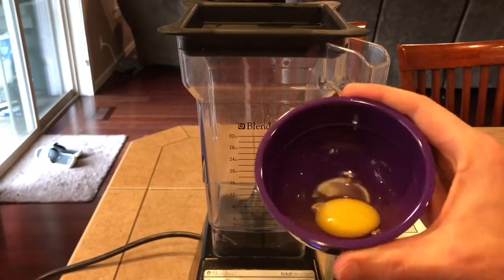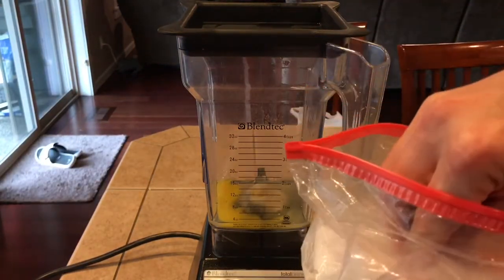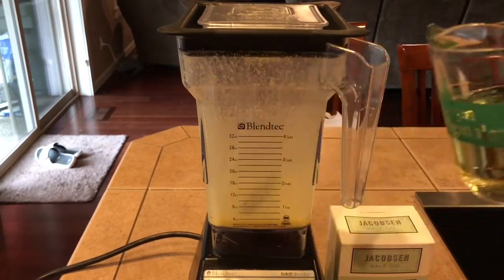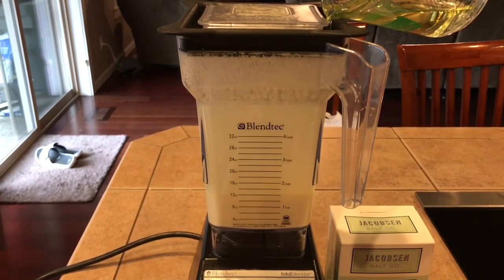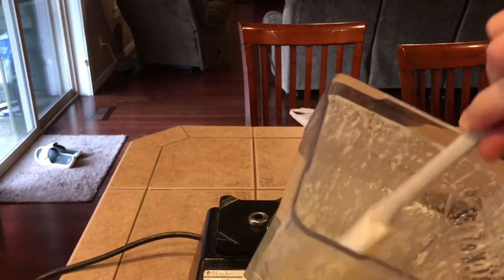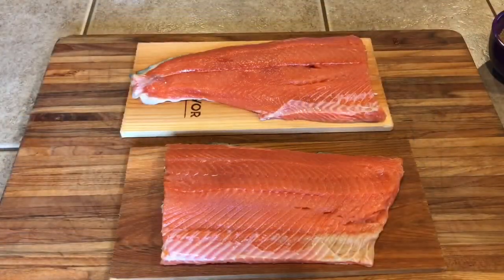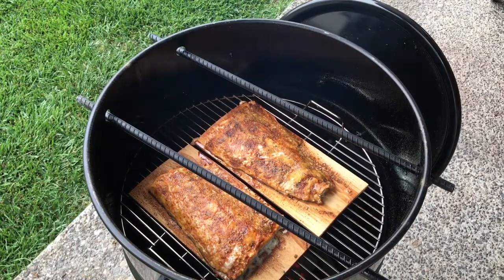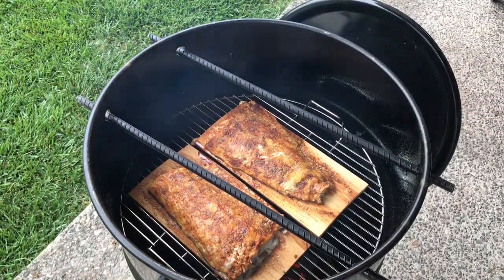Cedar planked salmon on the Pit Barrel Cooker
Today we are firing up the Pit Barrel Cooker and doing some cedar planked salmon.  This recipe will start with a homemade mayonnaise, rub then finished off with parmesan cheese.  Thanks for stopping by and checking out the Hollar.  Also be sure to check us out on Facebook where you will see sneak peaks of upcoming videos and just talk about BBQ.

Mayo recipe
1 whole egg
4 TSP lemon juice
1 TSP mustard
Pinch of white pepper
couple of pinches of salt
1 cup of oil

Salmon run
2 TBSP brown sugar
1 TBSP kosher salt
1 TBSP paprika
1 tsp black pepper
1 tsp cumin
1 tsp basil
1 tsp garlic powder

Weber Kettle

Lumberjack pellets

BBQ Gloves

Cutting Board

Slicing knife